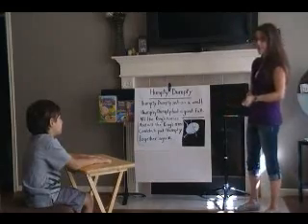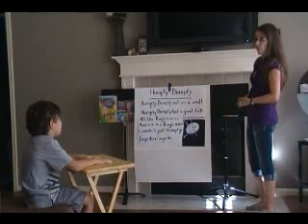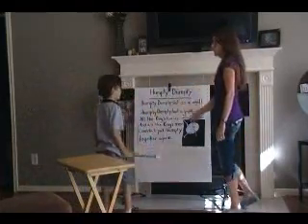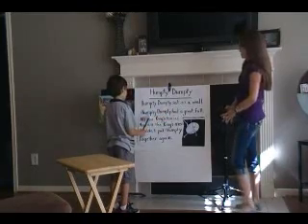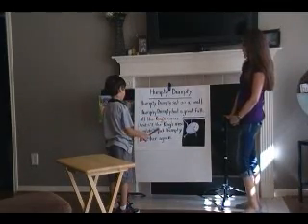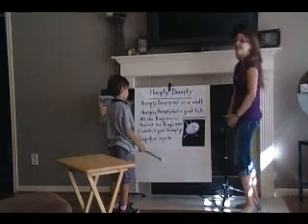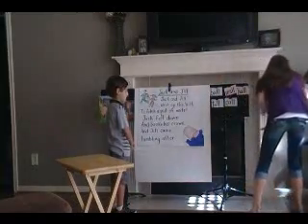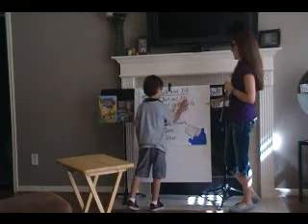Fun with Rhymes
Word Recognition Sample Lesson using Rhyming